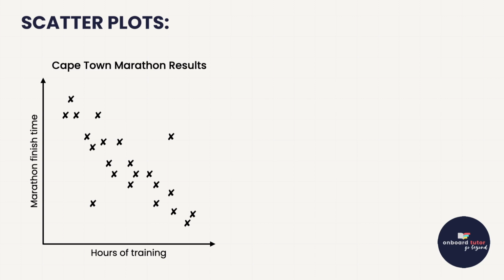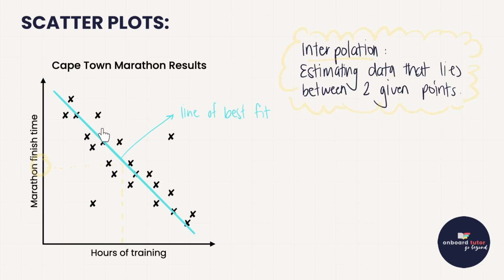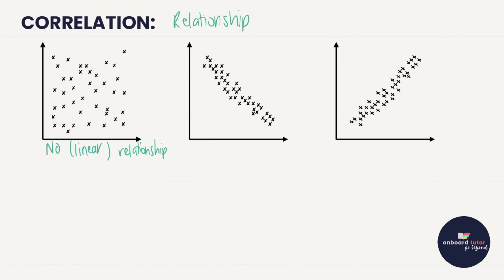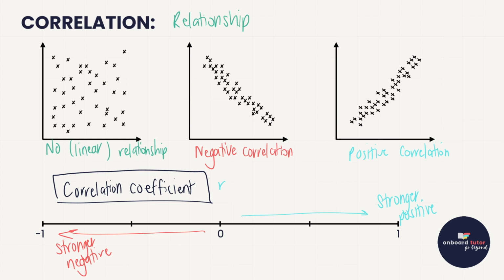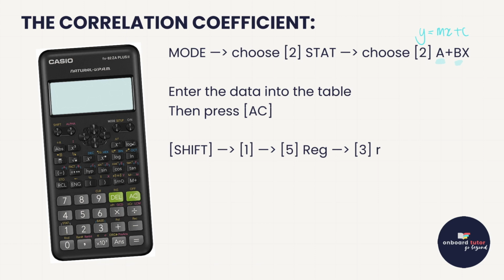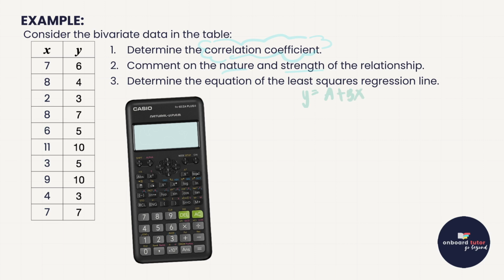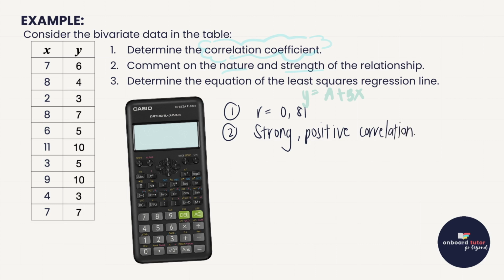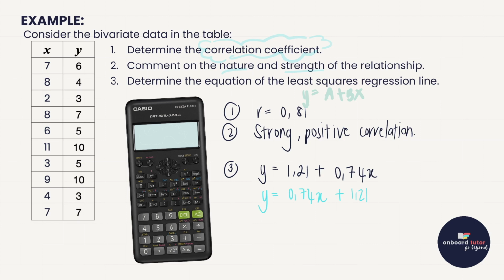Grade 12: Statistics 2 (Correlation and Regression)